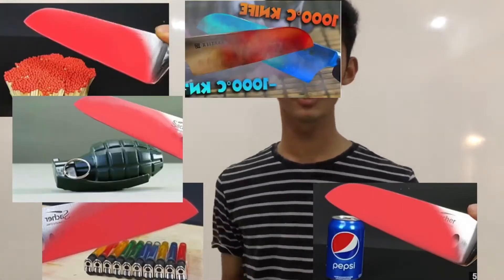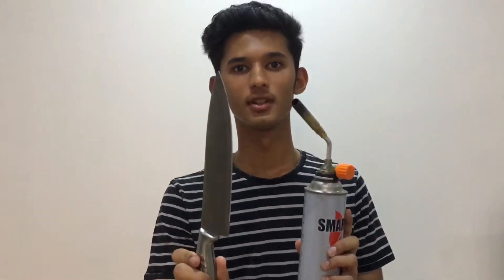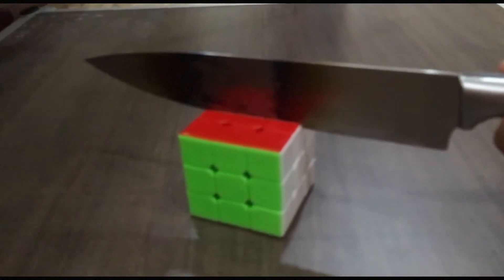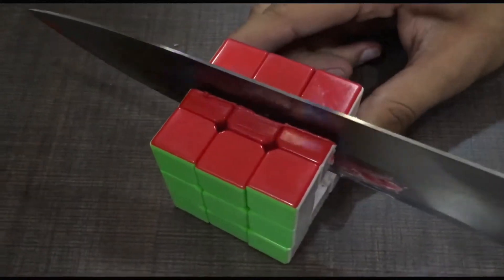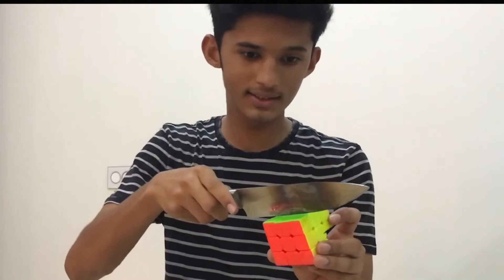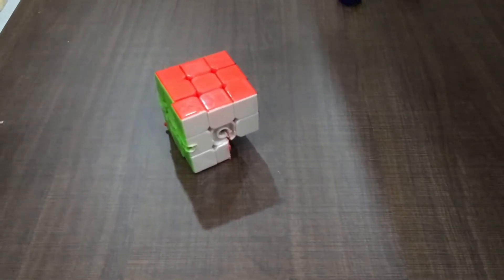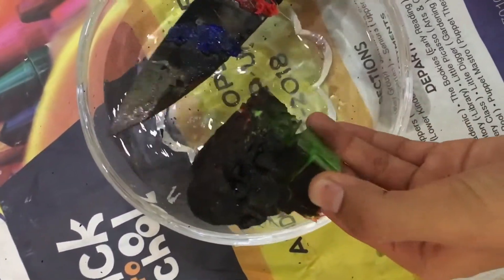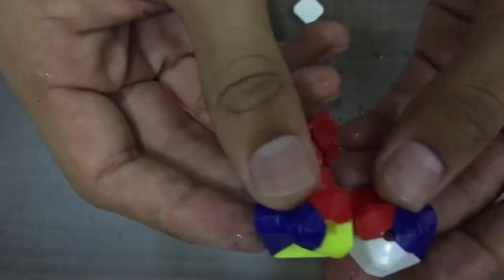1000 degree knife vs Rubik's cube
Its been a long time since I’ve uploaded a destruction video. So, Here it is.

The 1000 degree Knife challenge with a rubik’s cube. It is one of the most trendy challenges, so i planned on doing it too.

Comment down telling what you want me to upload next.

:: KEEP SOLVING ::